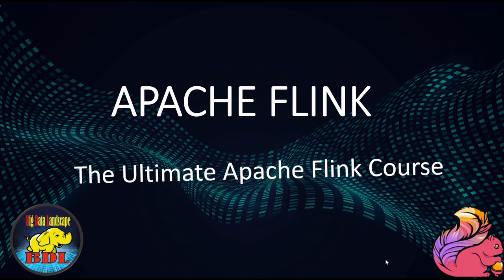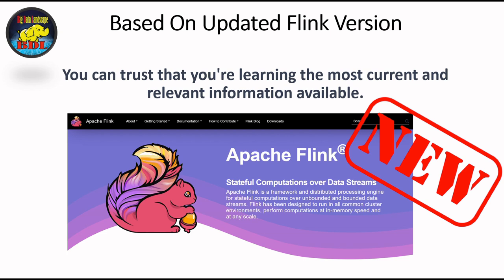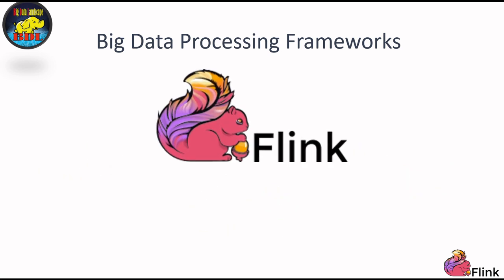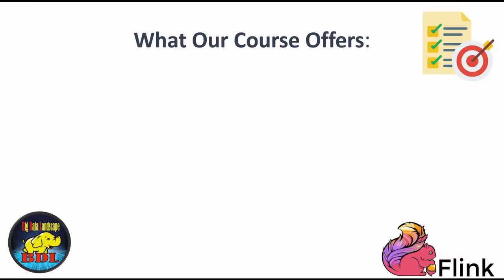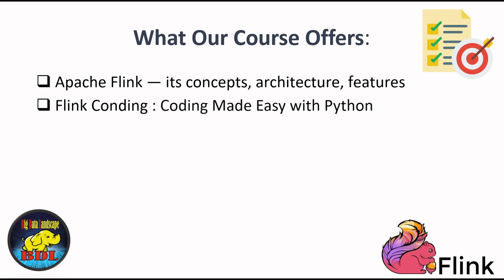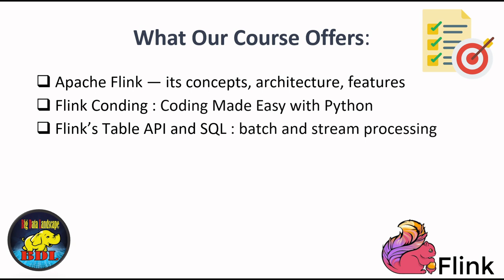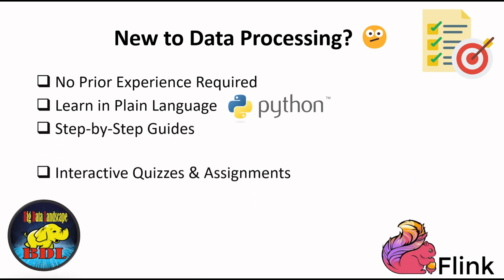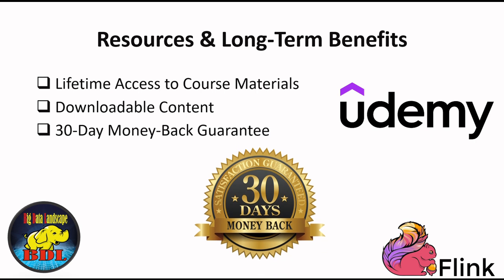Apache Flink 101 Developer Course for Beginners - PyFlink - Flink Mastery 2024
Welcome to the future of big data processing! 🌟

👋 Hey there! Ready to master Apache Flink, the lightning-fast framework for big data stream processing? If you've been searching for a comprehensive, up-to-date Flink course, look no further!

Why Apache Flink? 🤔
Imagine a world where Hadoop is like the old 2G network, and Spark is 3G. Apache Flink is your 5G superstar, not just for streaming data, but for everything from batch processing to machine learning. Big names like Alibaba and Netflix are already leveraging Flink’s power. Now, it's your turn!

Latest & Greatest in Flink: We strictly follow the latest Flink official documentation, ensuring you learn the most current practices.
Flink Made Easy: Complex concepts? We break them down in simple, easy-to-understand language.
Hands-On Experience: Get ready for hands-on coding with the latest version of Flink, using Python and PyFlink - no Java complexities here!
Comprehensive Coverage: From Flink’s architecture to its Table API and SQL, we cover it all, complete with hands-on examples.
Real-World Project: Build a live streaming pipeline using Kafka, Flink, and Elasticsearch.
Interactive Learning: Engage with quizzes, assignments, and a vibrant community.
24/7 Support: Got questions? I'm here to help, offering guidance throughout your learning journey.
Resource Library: Access all course materials from day one, available for lifetime use.
Risk-Free Learning: Not sure yet? There's a 30-day money-back guarantee, no questions asked.

Beginners eager to learn Flink.
Data professionals looking to upgrade their skills.
Anyone interested in real-time data processing.
By the end of this course, you'll be navigating Apache Flink like a pro, ready to take on the world of real-time data processing. Don't miss out on this opportunity to elevate your big data skills.